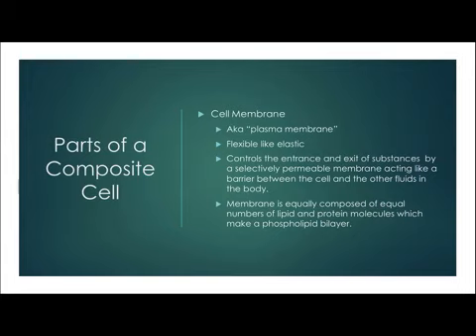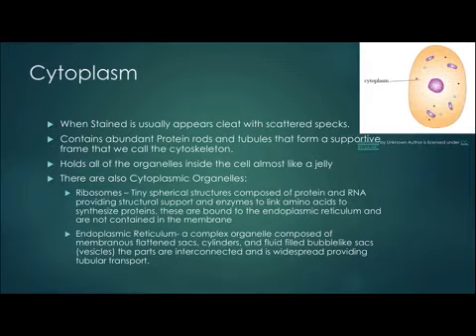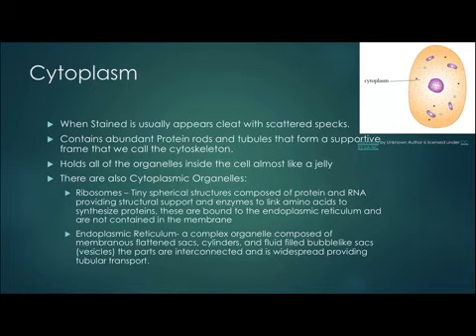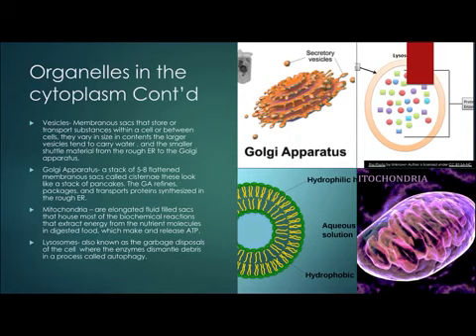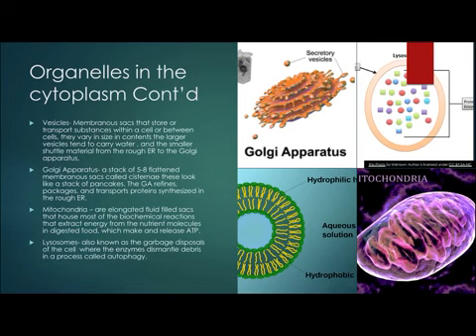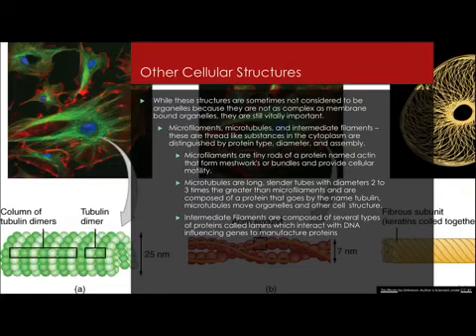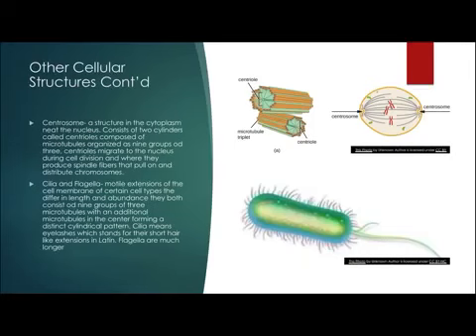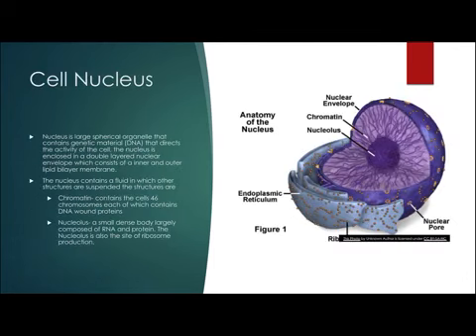Chapter 3. Describe the general characteristics of a composite cell